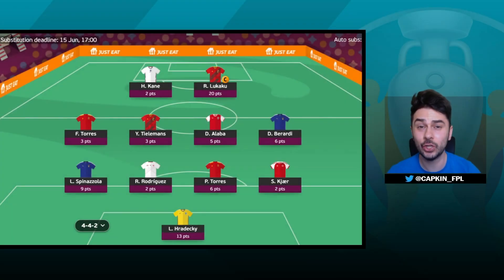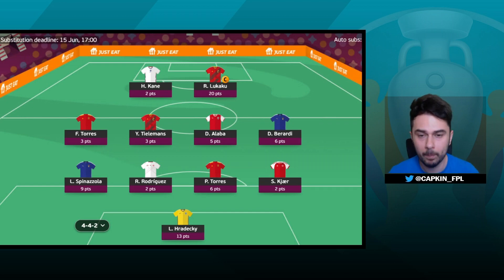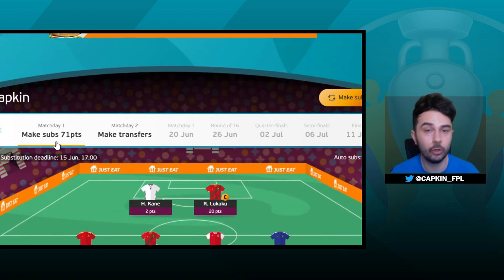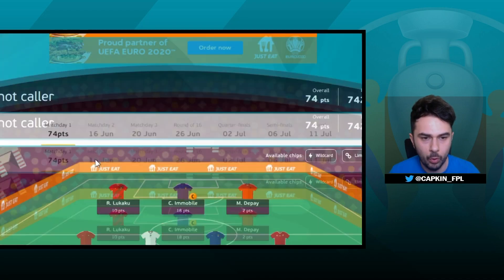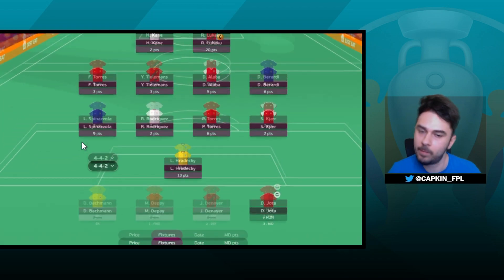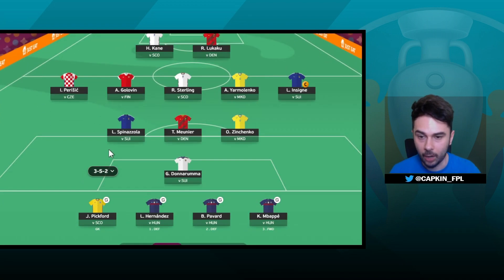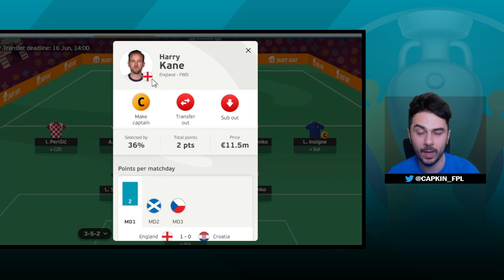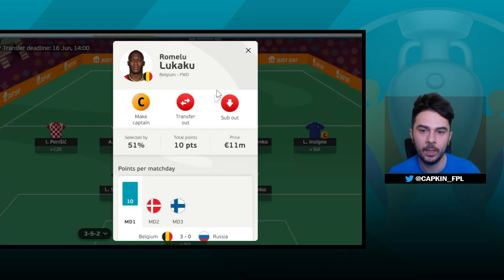Team Selection for Matchday 2 | Must Own Players | Euro 2020 Fantasy Football | TIPS & GUIDE!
My Team Selection video for Matchday 2!